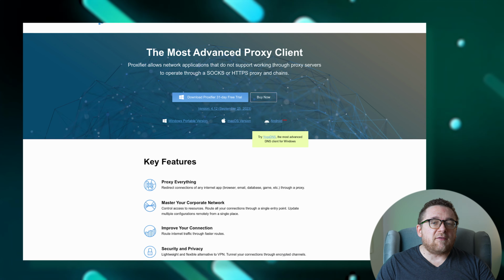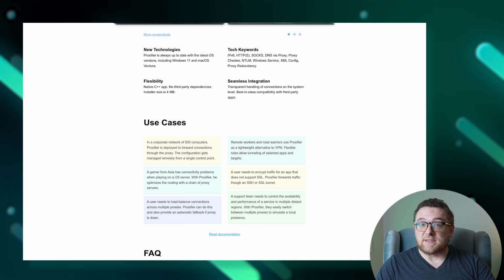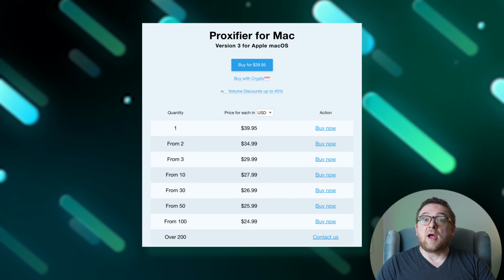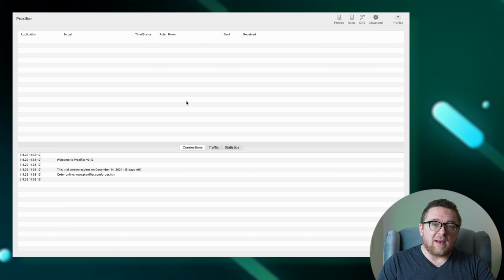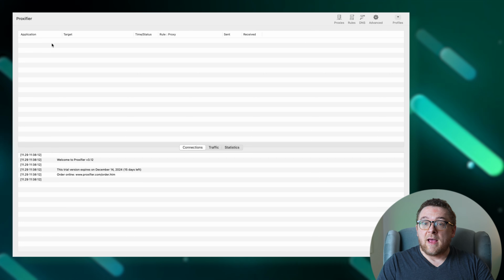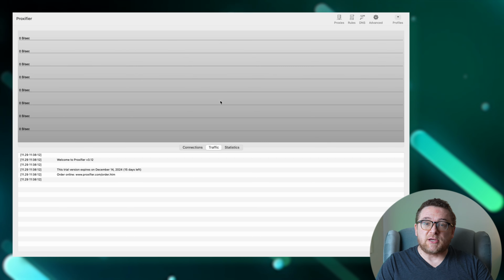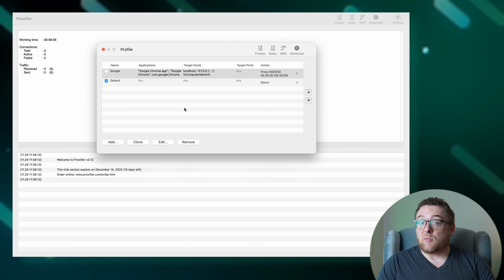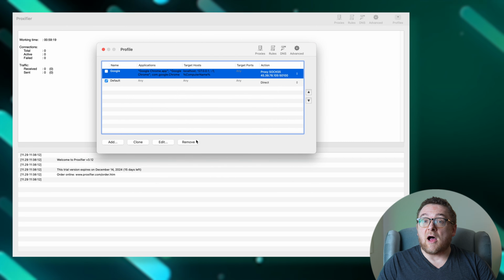Proxy client review — Proxifier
In this video, we'll take a look at the basic functionality, benefits, and interface of Proxifier.

00:00 Introduction
00:18 What is Proxifier
00:31 Proxifier features
01:19 Subscription plan
01:48 Interface overview
02:02 Connections section
02:34 Traffic section
03:01 Statistics section
03:23 Output section
04:03 Proxification Rules section
04:28 DNS section
04:46 Advanced section
05:12 Conclusion